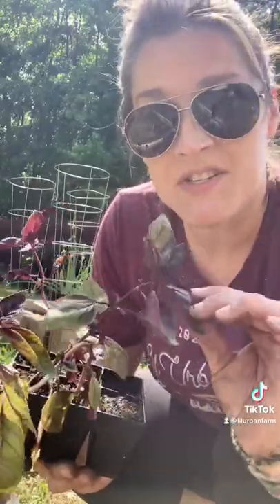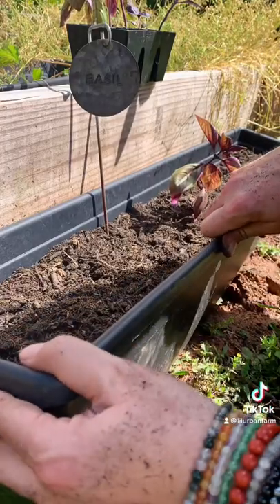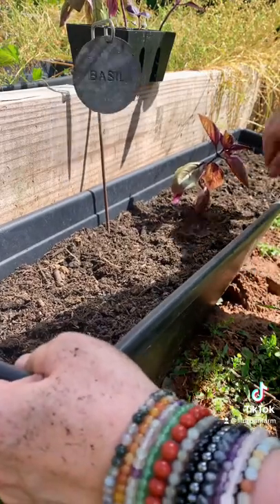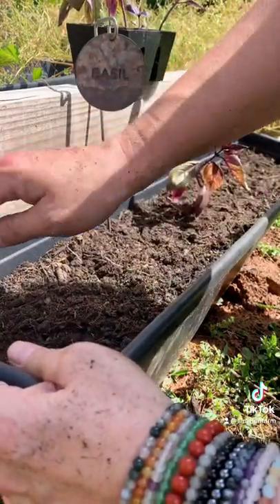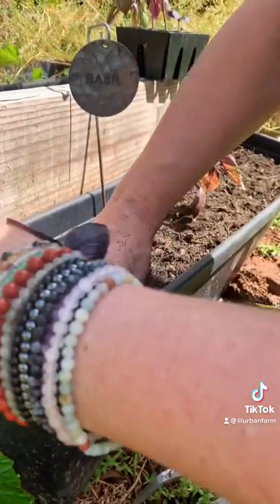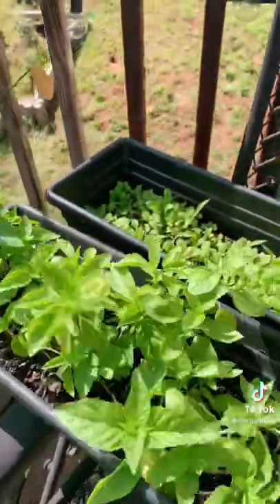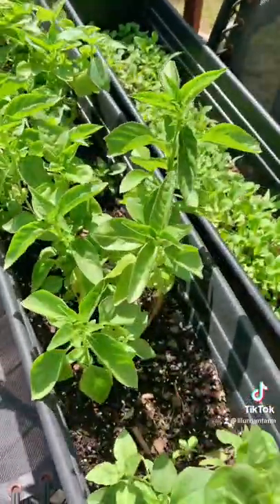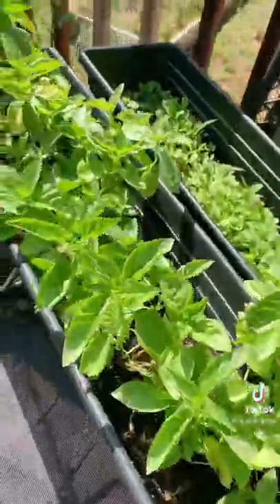I love growing basil in my gardens because it’s not only tasty, but also deters pests.